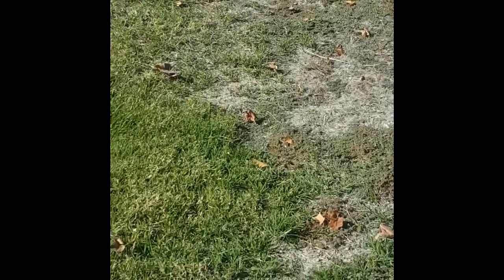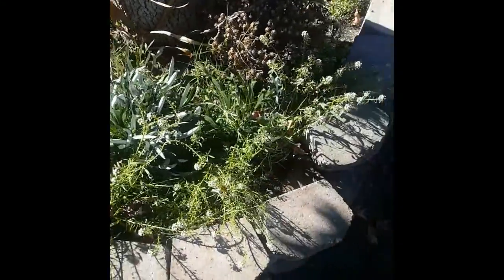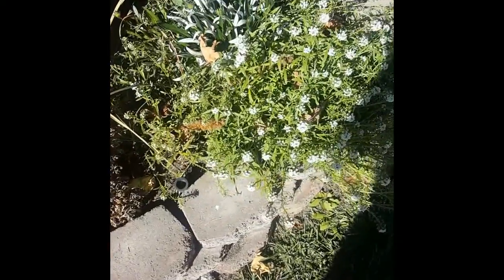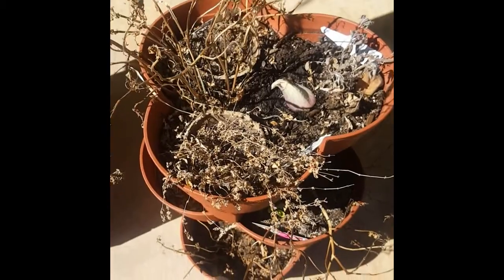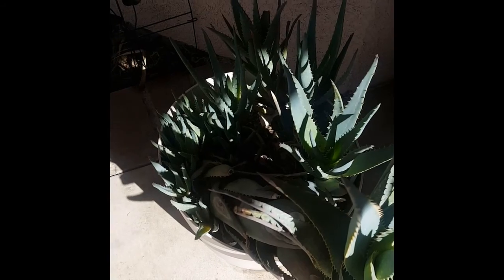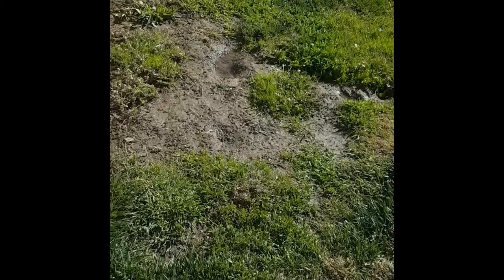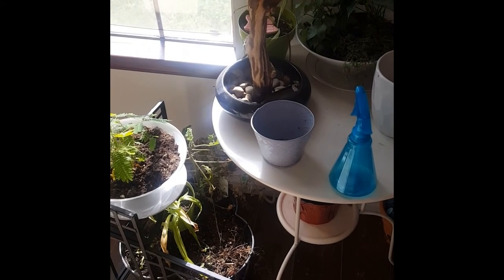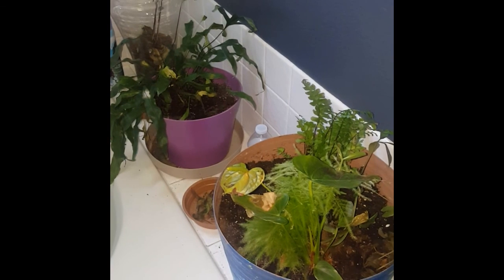Yard Intro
Hello my Fragrant Friends. This is just a quick overview of my yard, and some of the things we'll be working on this year.